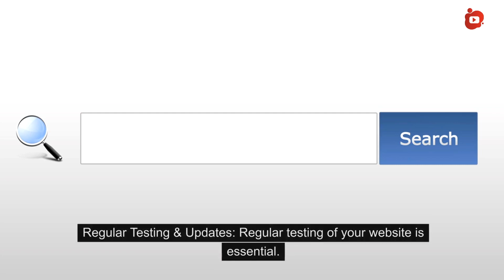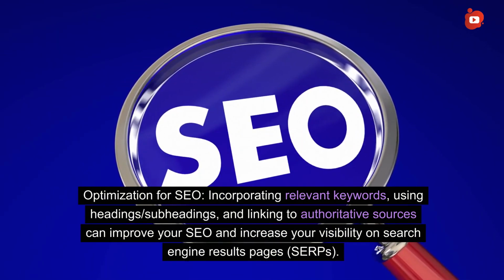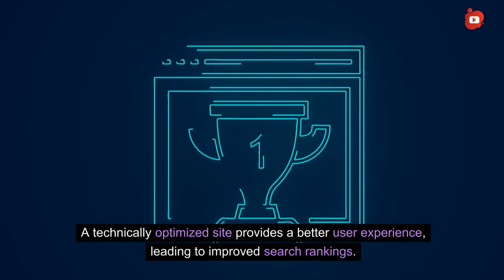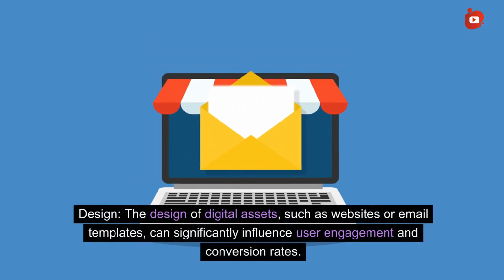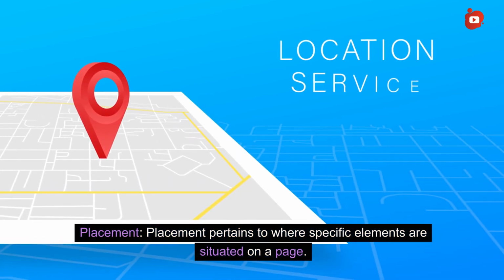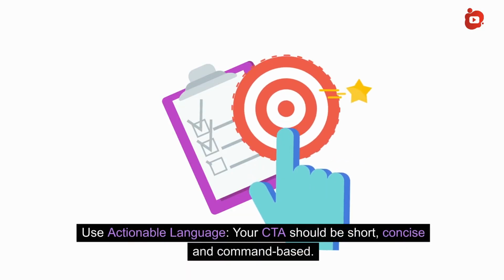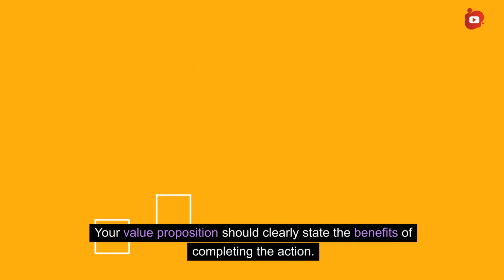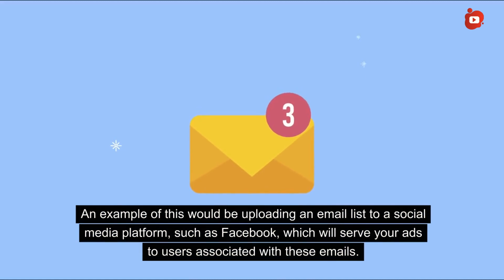Turn Clicks into Cash: Mastering Conversion Optimization in Affiliate Marketing!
In this video, we'll teach you how to turn clicks into cash by mastering conversion optimization in affiliate marketing. Learn how to boost your sales and maximize conversions by optimizing your affiliate links and improving your overall conversion rate. Don't miss out on these valuable tips to take your affiliate marketing game to the next level!
Unlock the key to success in affiliate marketing - conversion optimization! Learn how to maximize your conversions and turn clicks into cash with these proven techniques.

Discover how to boost your affiliate sales by optimizing your conversion rates. From effective call-to-actions to optimizing affiliate links, learn how to improve your affiliate conversions for maximum profit. Don't miss out on this valuable knowledge and start making more money from your affiliate marketing efforts!
Learn how to turn clicks into cash with our proven strategies for conversion rate optimization in affiliate marketing! Boost your affiliate sales and maximize conversions by optimizing your affiliate links. Watch now to learn how to improve your affiliate conversions and make the most out of your partnerships.
Learn how to turn clicks into cash with this comprehensive guide to conversion optimization in affiliate marketing! Discover the best practices for AB testing, landing pages, and more to boost your affiliate sales and maximize your conversions. Don't miss out on this valuable information that will take your affiliate marketing game to the next level!

🔍 'Conversion Optimization' is the sixth video in our Affiliate Marketing series, focusing on turning clicks into sales! Enhance your affiliate marketing strategy with these crucial tips. 📈

This video covers:

Landing page optimization techniques.
Implementing effective A/B testing.
Understanding and improving your conversion funnel.
Learn how to optimize your affiliate marketing efforts for higher conversions and increased revenue.

- All you need for Growing your Video Channel and Business